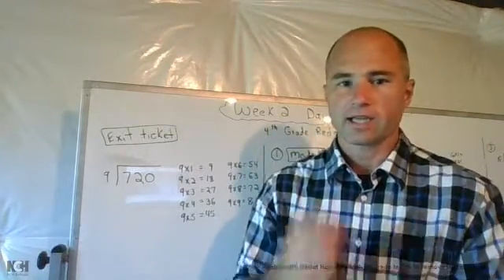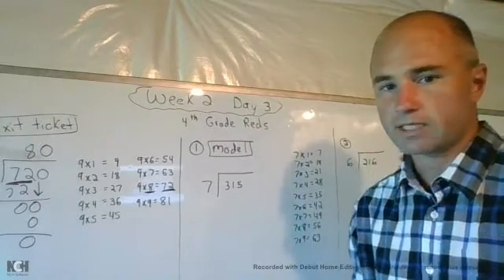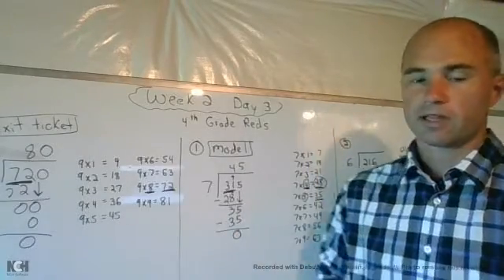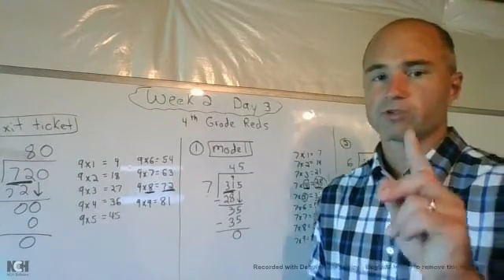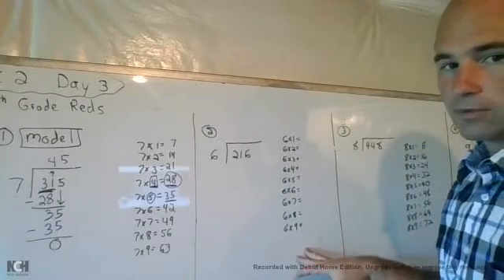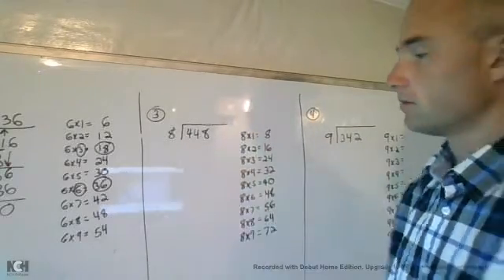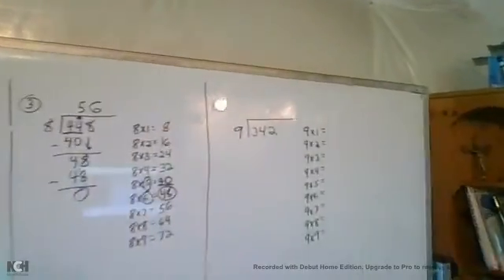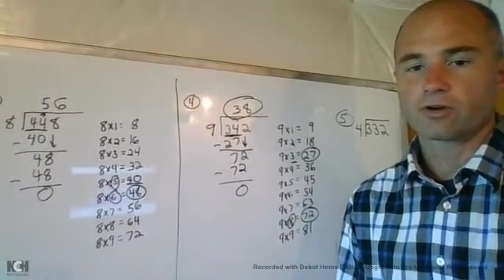Week 2 Day 3 4th Grade Reds